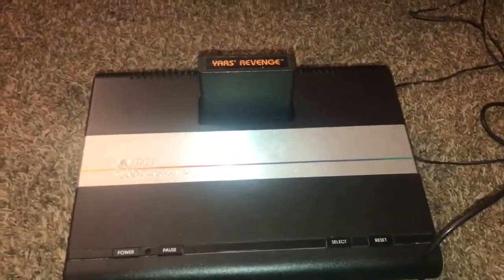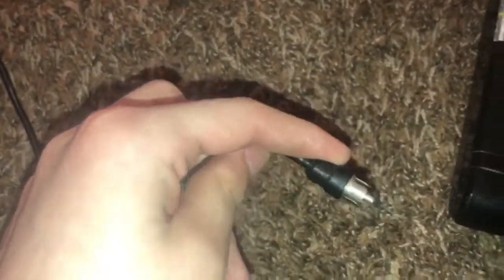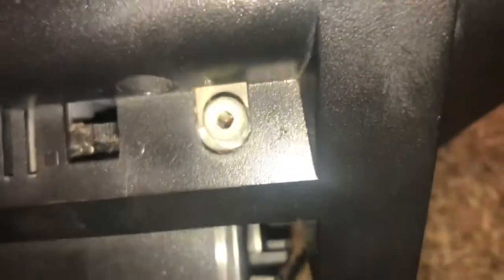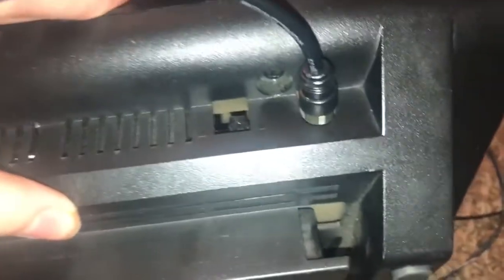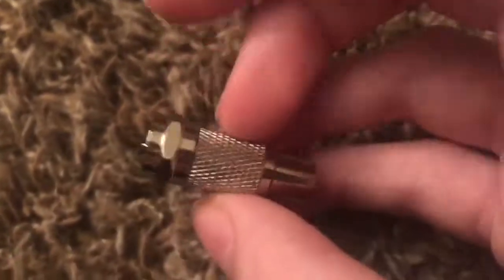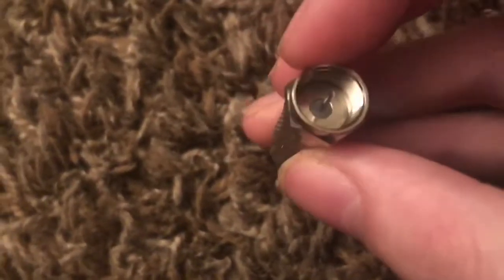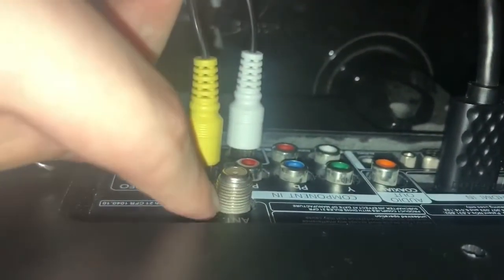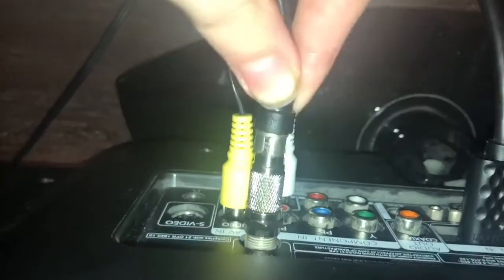How To Hook Up An Atari 7800 ProSystem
And the 2600, ColecoVision, and maybe even the Intellivision!